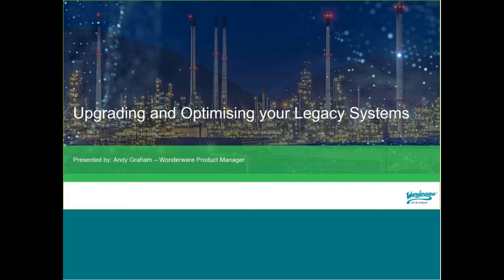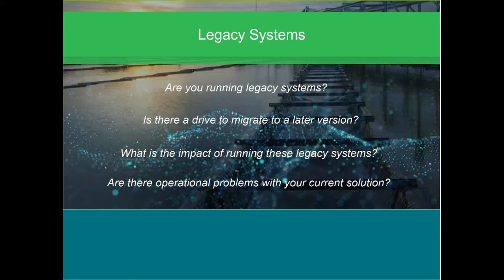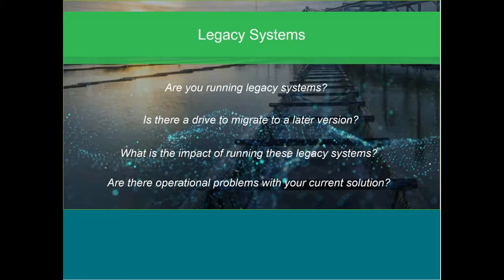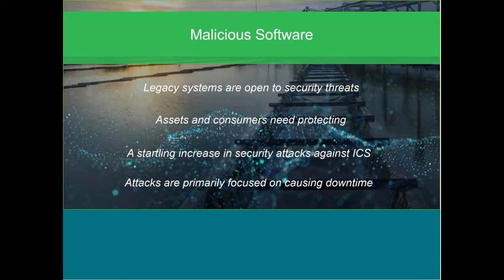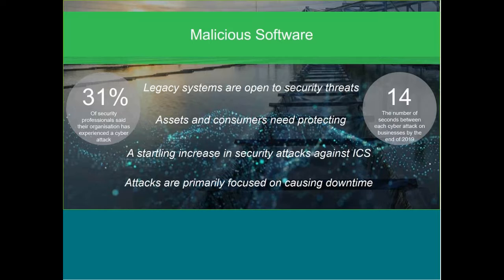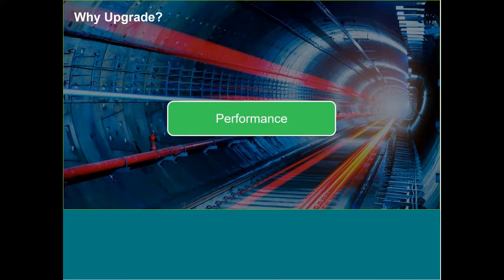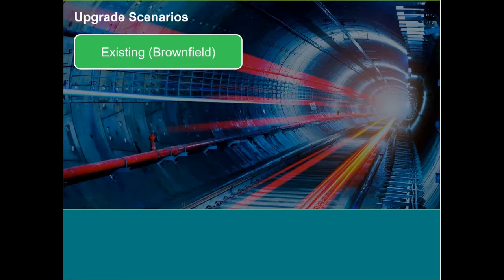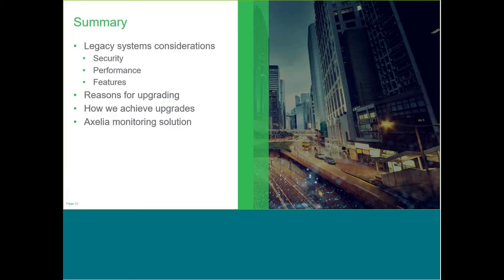Webinar: Upgrading and Optimising your Legacy Systems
In this webinar we discuss the importance of keeping your systems up to date. We take a look at the security risks associated with doing nothing and also how to benchmark the performance of your system before, during and after the migration work has taken place.